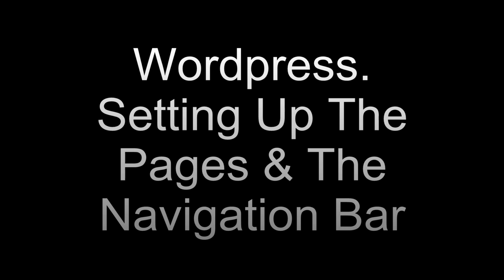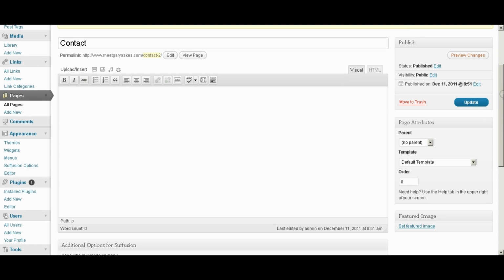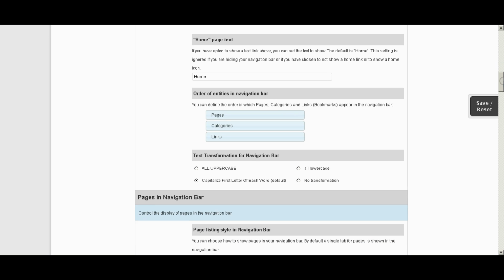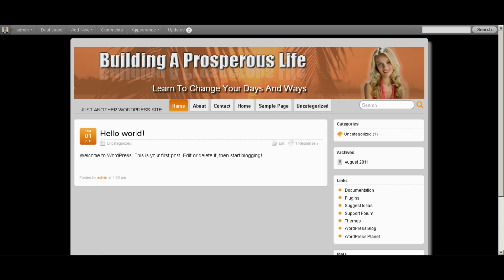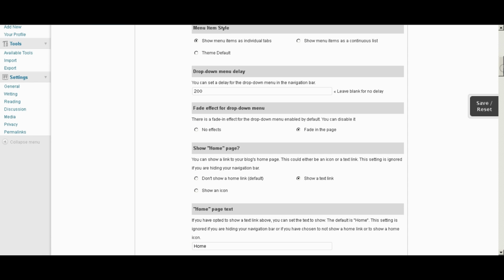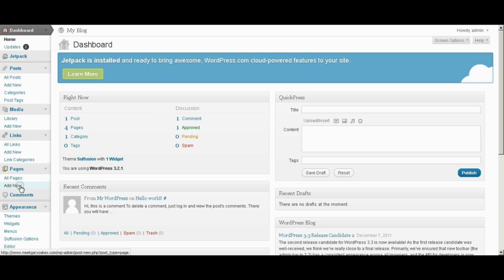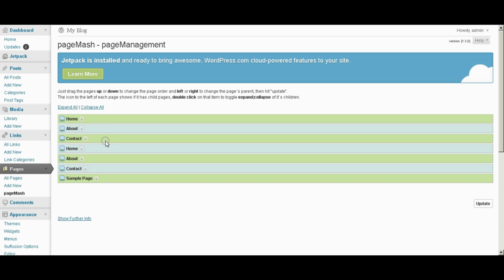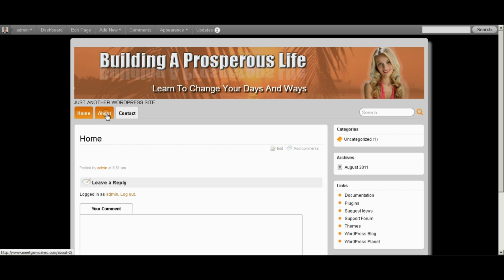Wordpress setting up pages & tabs